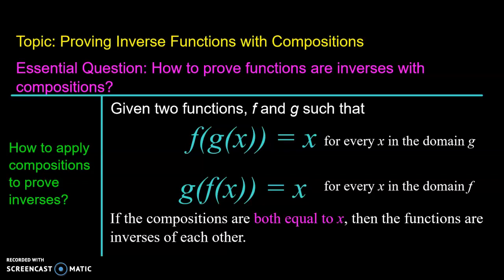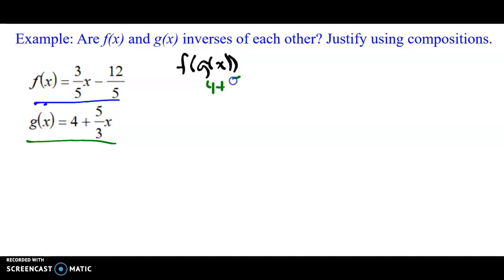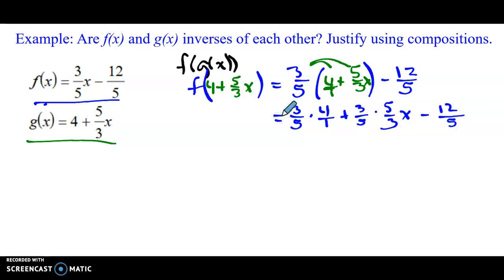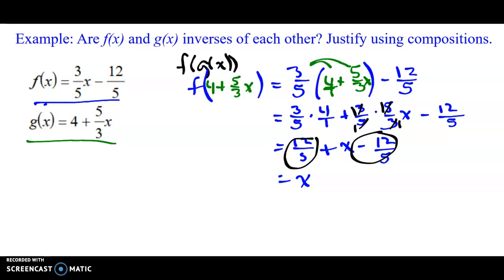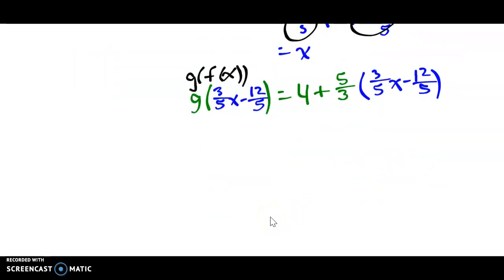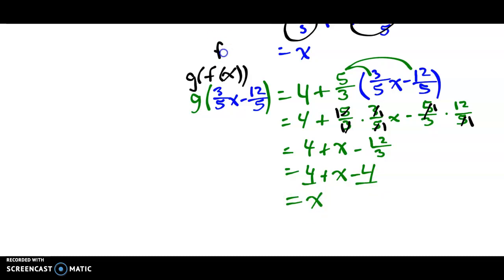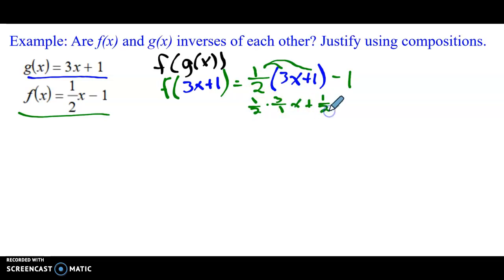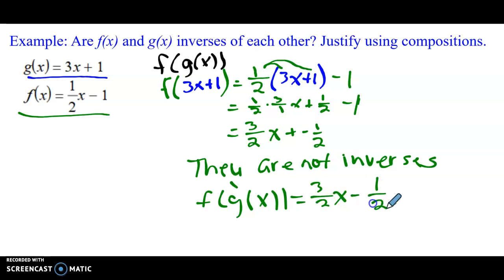Proving Inverse Functions using Compositions